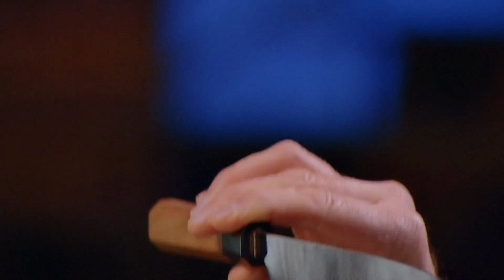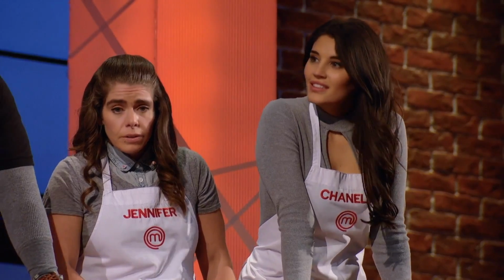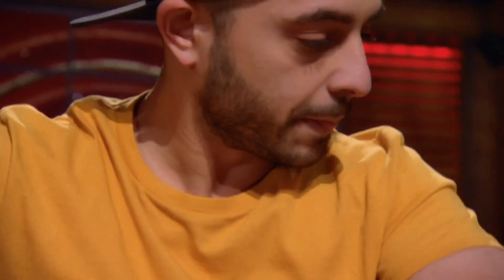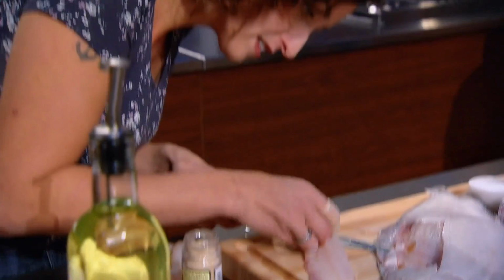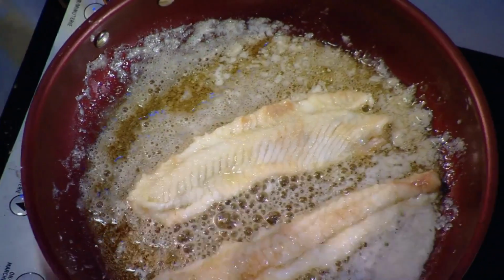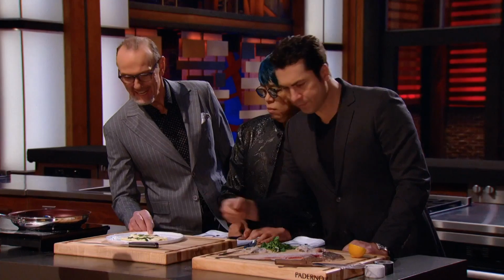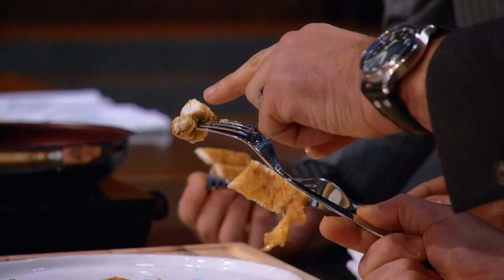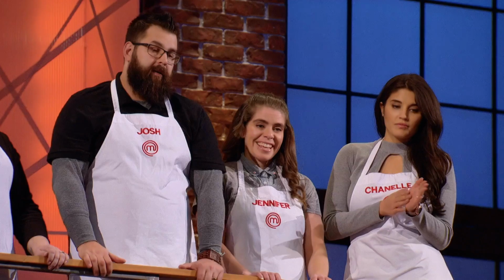Cooking a Sole Meunière In 8 Minutes! | MasterChef Canada | MasterChef World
In this redemption challenge, home cooks have to fillet a Dover sole and use two of the filets to make Sole meunière in just 8 minutes. The winners will continue to next round and will be just one step away from getting the white apron again!